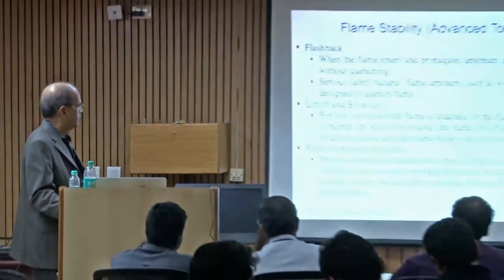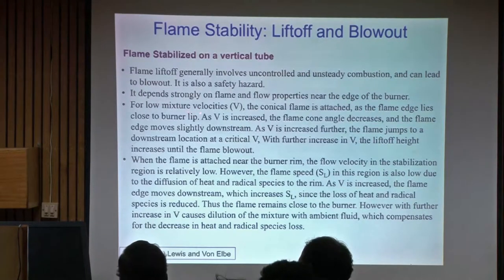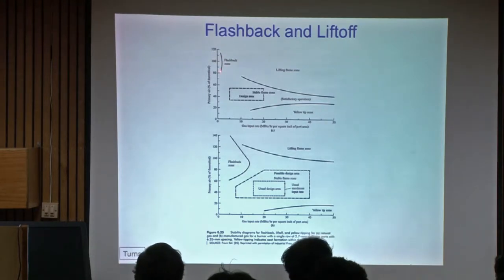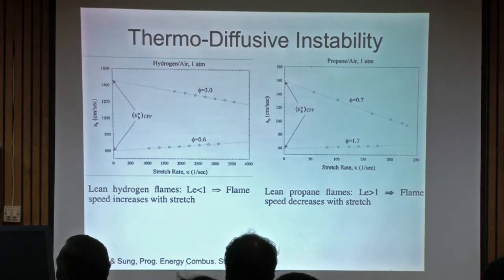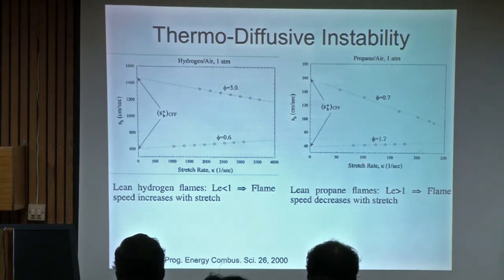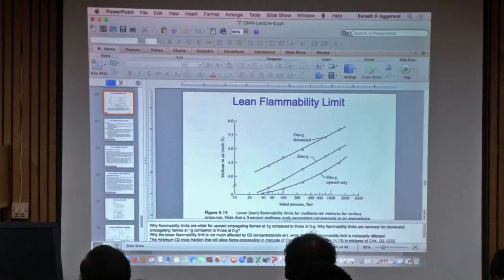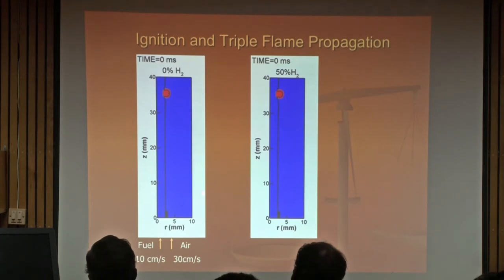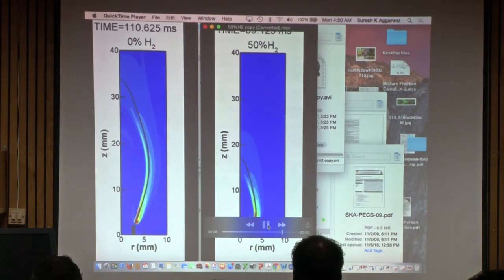Combustion: Fundamentals and Applications (Lecture- 18)